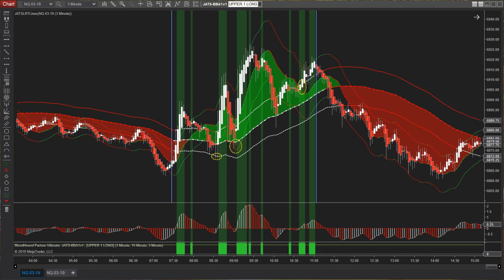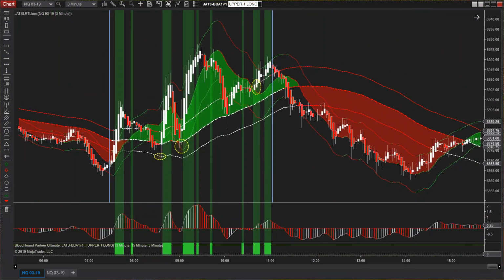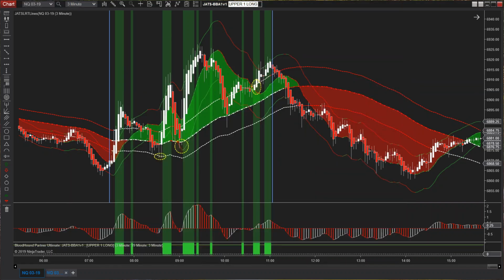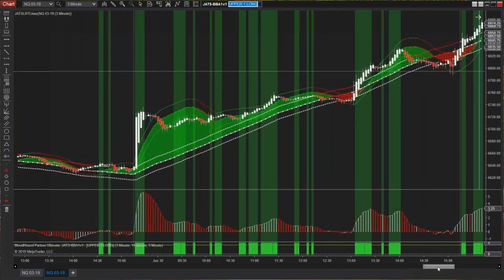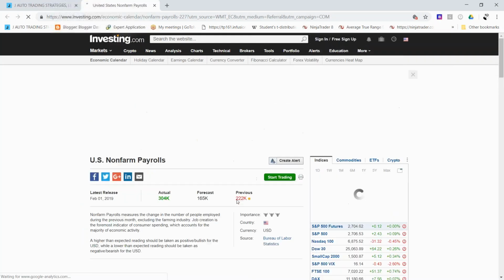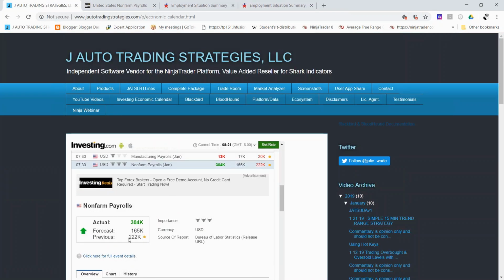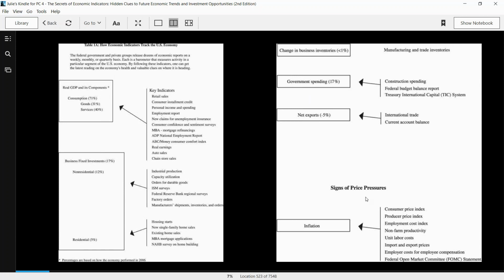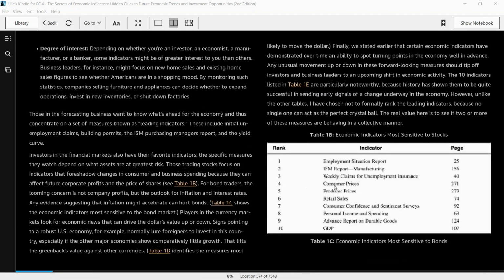2-2-19 JATS BBA1, Time Sessions, Economic Indicators